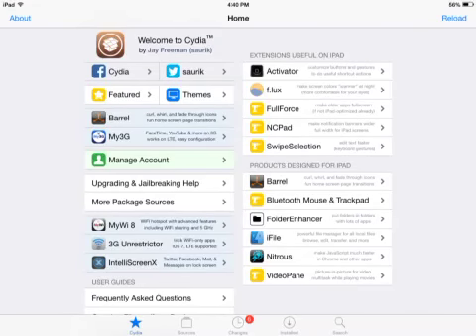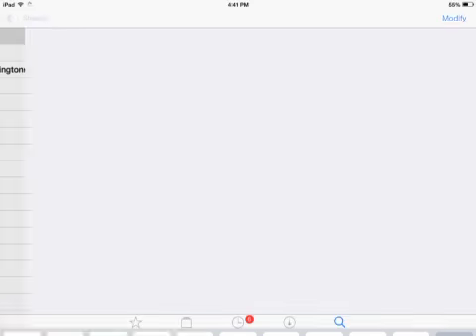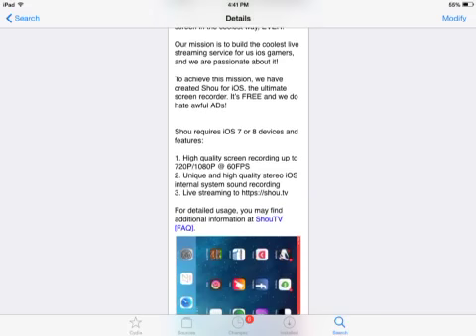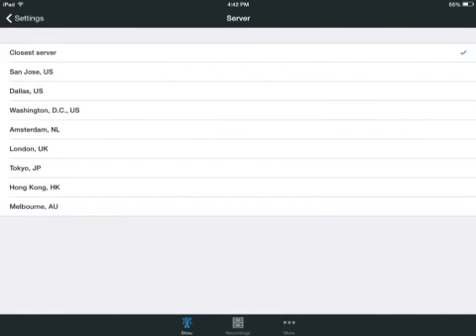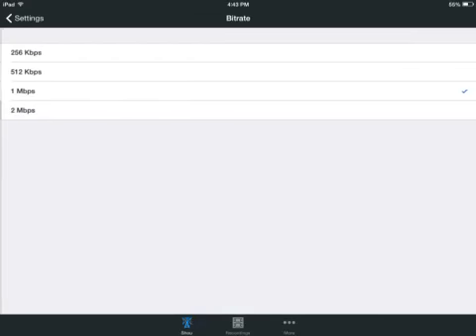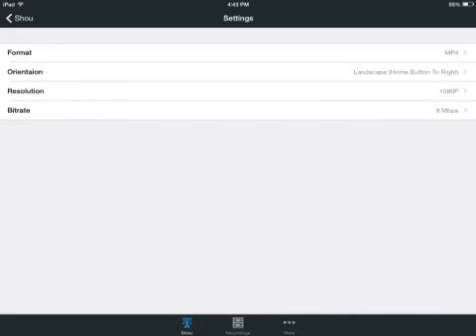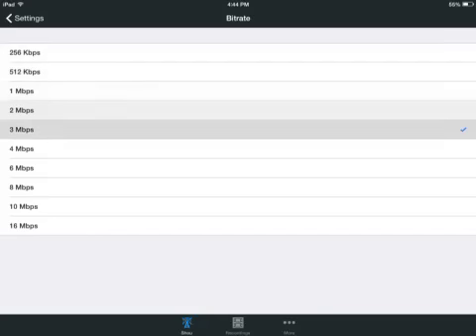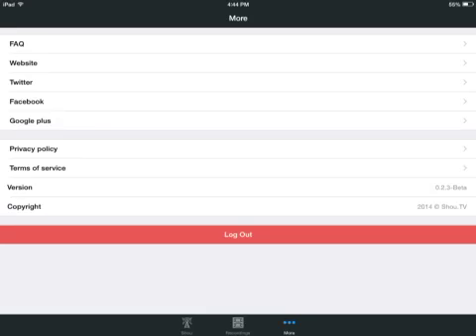Tutorial: How to LiveStream/Record Directly from your iOS Device With/Without Jailbreak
Requirements for this Tutorial:
Shou for NON-Jailbreak) (Cydia for Jailbreak)